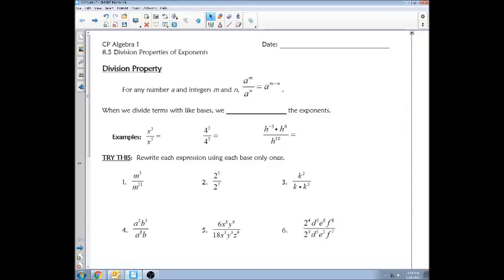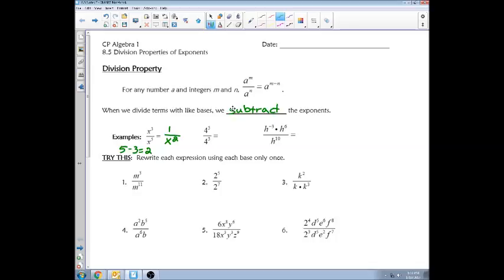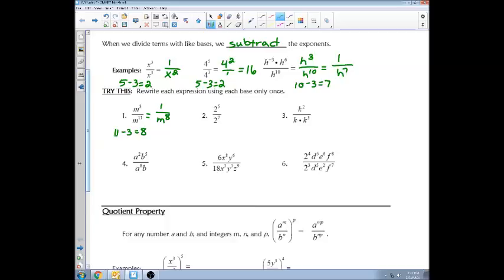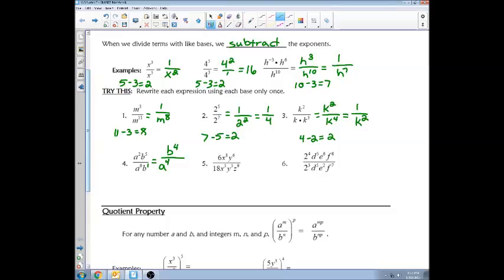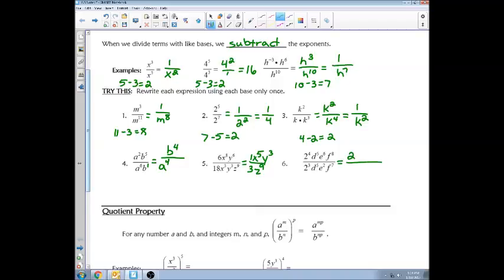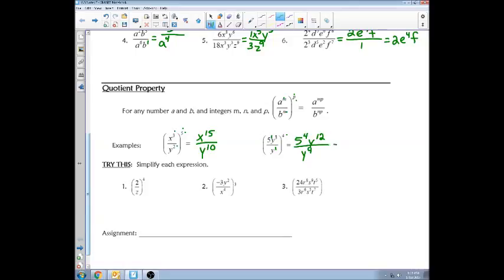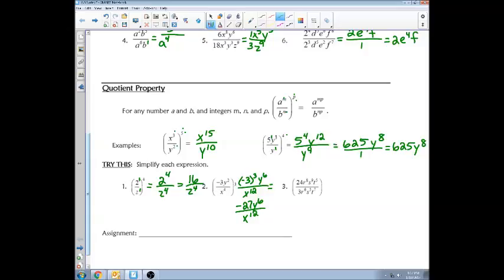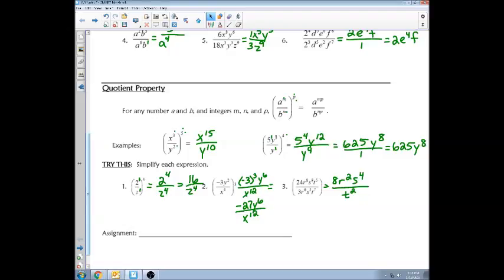8 5 Division Properties of Exponents